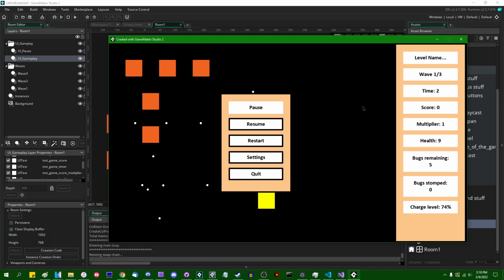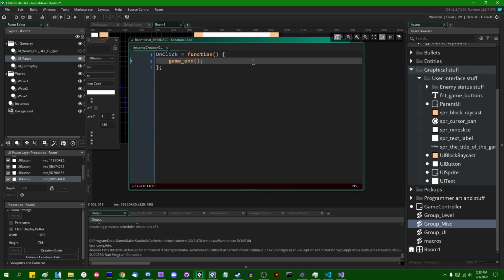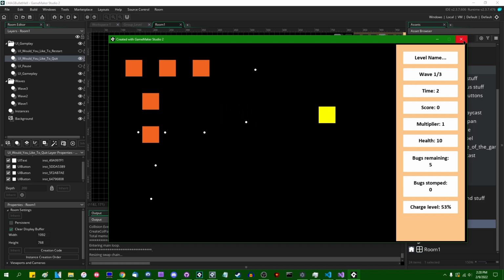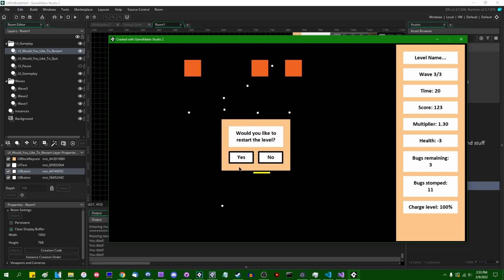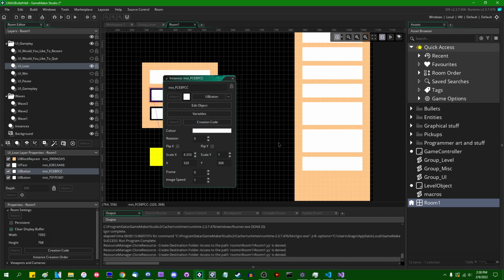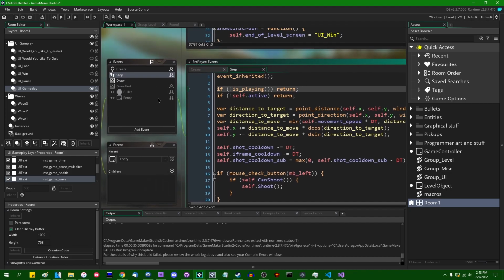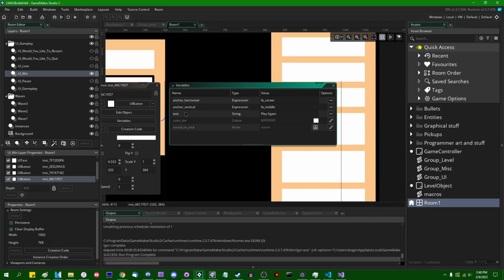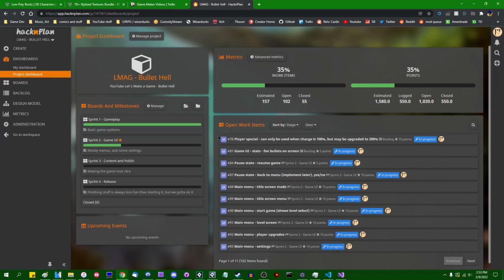Bullet Hell - Week 12 - Winning and Losing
Win and loss screens! Once again, this is pretty much identical to the analogous UI from Bombadier and future games in this vein will probably just have this all condensed into a single video.

That promised social media link spam.